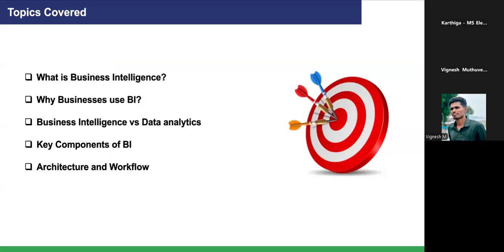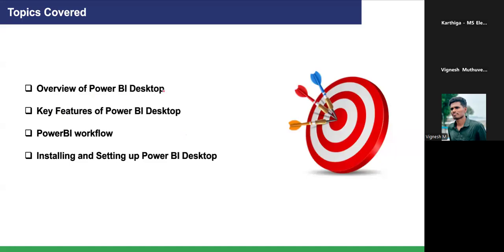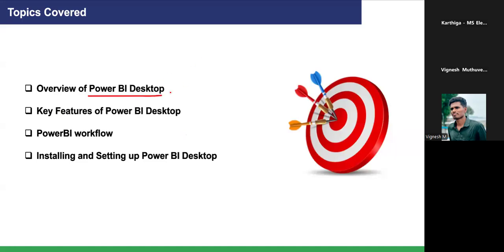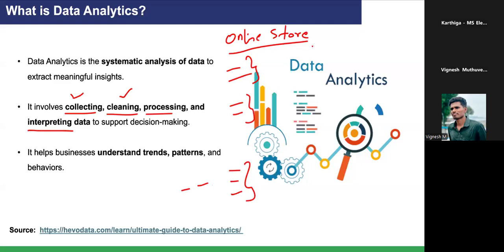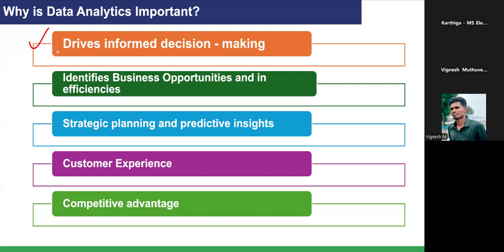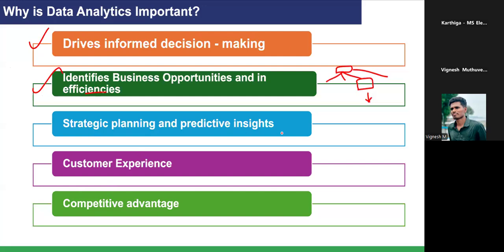Stop Using Excel for Reports! | Power BI Full Course for Beginners (2026)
Don't let DAX scare you. Code Breaker Academy makes complex formulas simple. We cover the most essential functions—SUM, CALCULATE, and RELATED—so you can start building advanced logic into your reports today.
File Download: Link to the practice dataset used in this video.
SEO Keywords to include in your Tags:
Power BI Tutorial for Beginners
Data Visualization 2026
Code Breaker Academy
Power BI Desktop Course
Microsoft Power BI DAX Tutorial
Business Intelligence Roadmap